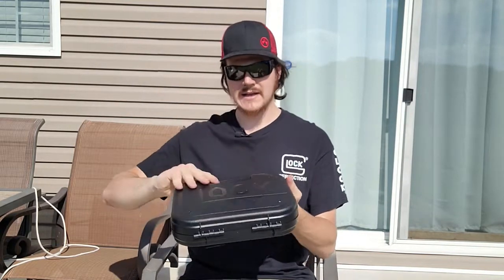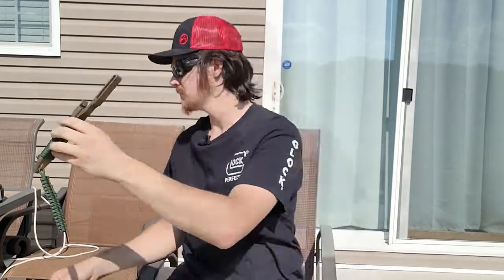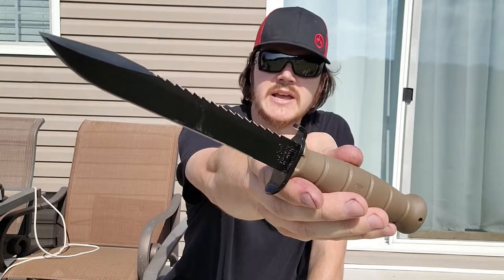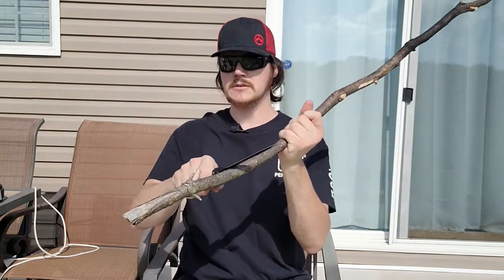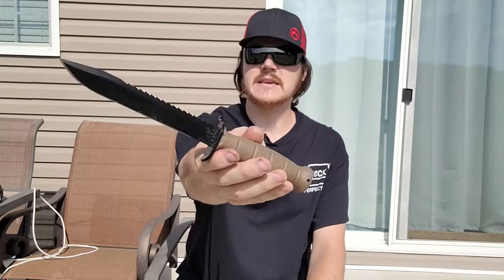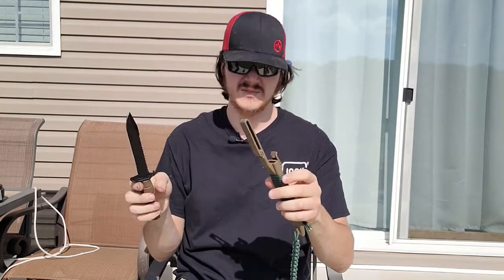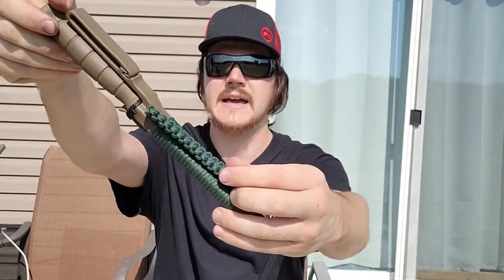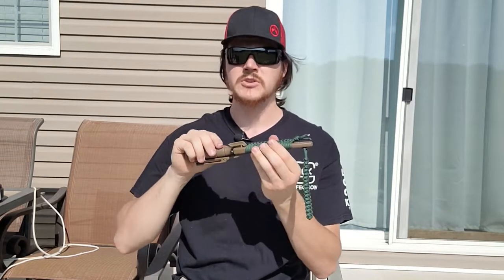First Look At A New Glock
Description